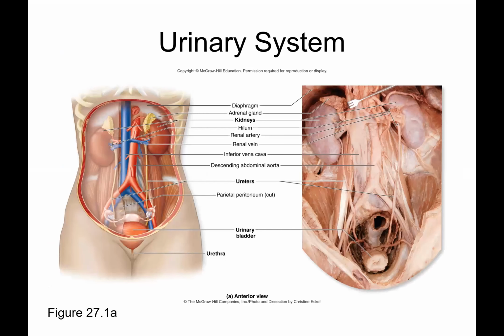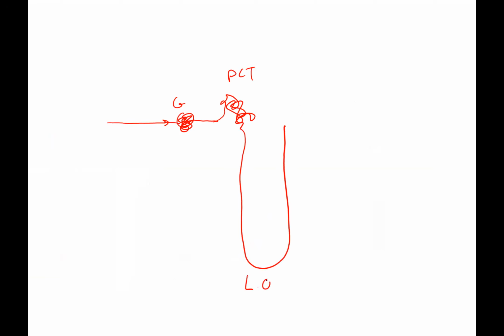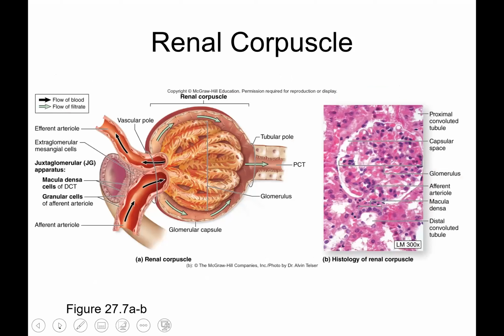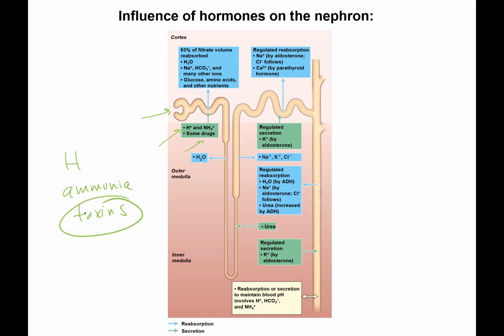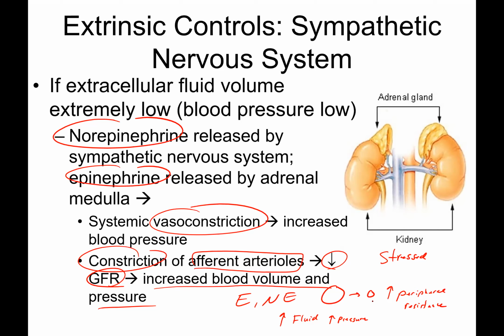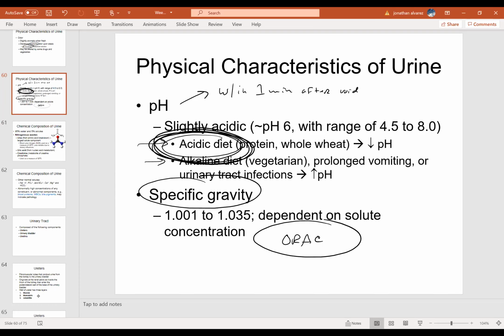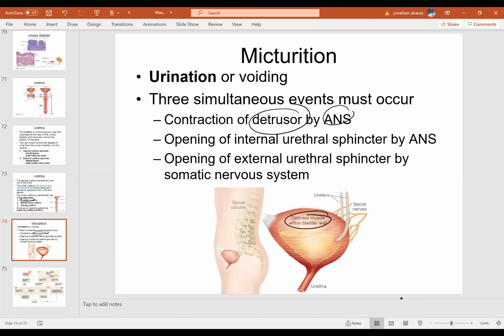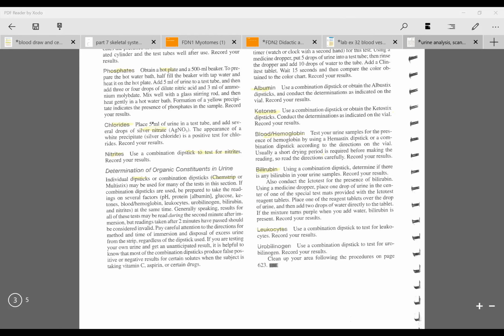urinary system, UA, A and P ii